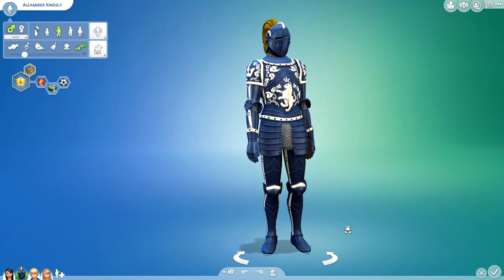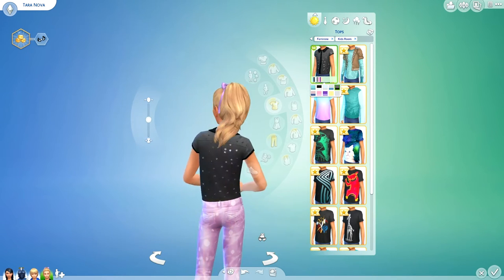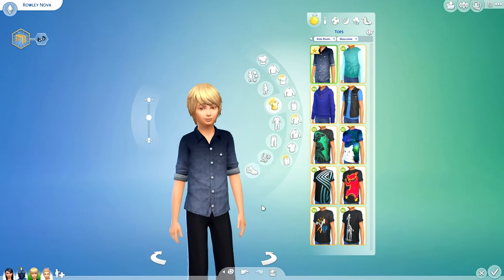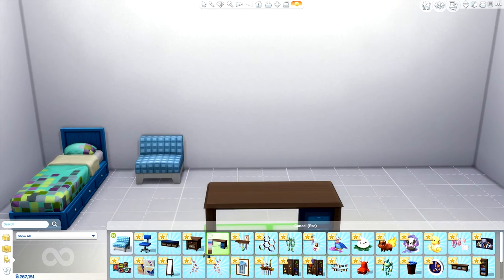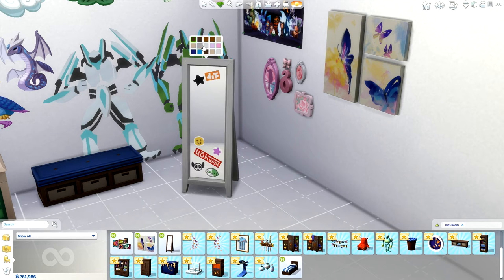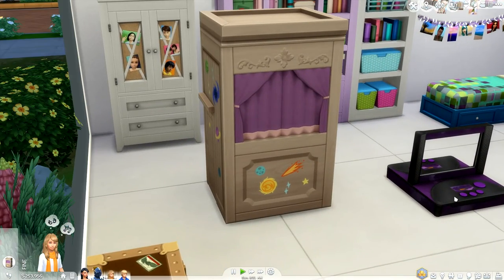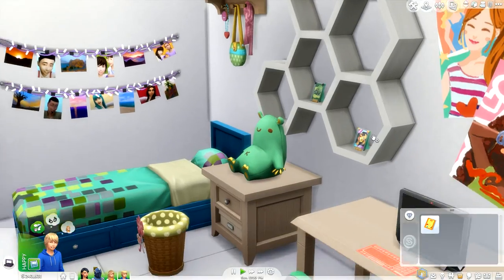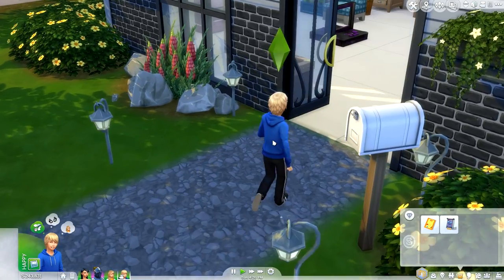Sims 4: Kids Room Stuff Pack Review / First Impressions!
Current Series:
Disney’s Orphanage
Animal Crossing Vol. 2
Four Immortal Sisters

My name is Tara^Nova and I play the Sims, put on display for all of YouTube to see.

Or send me a tweet on Twitter (Tara^Nova)